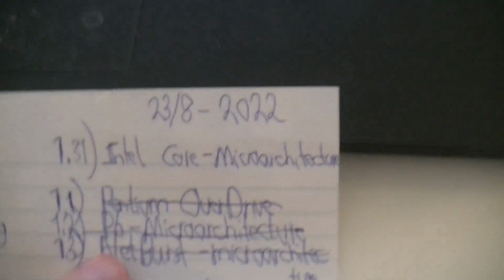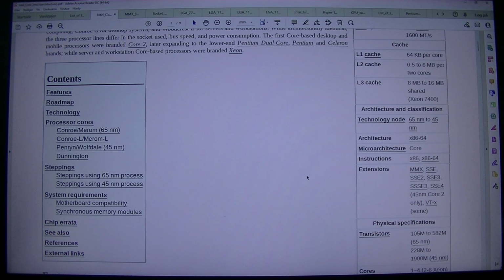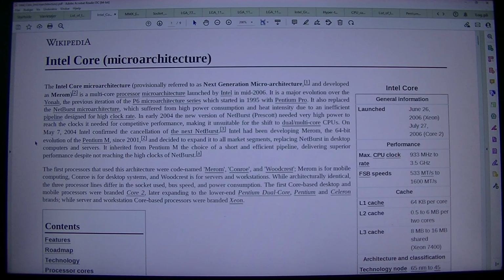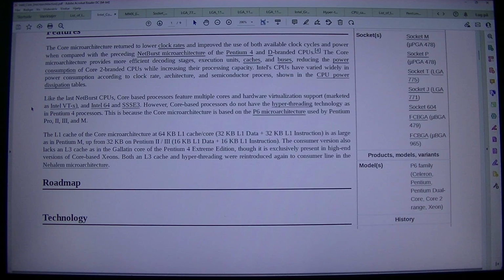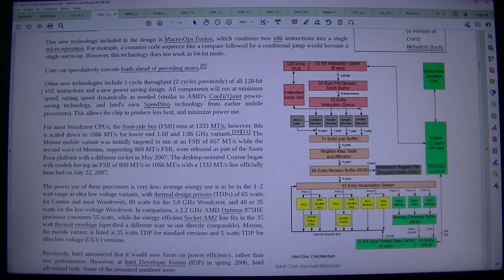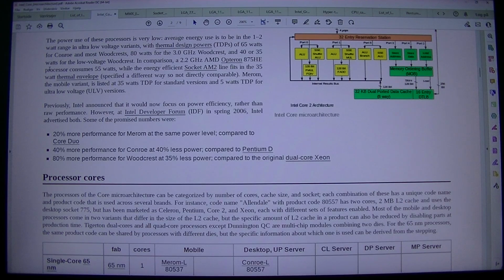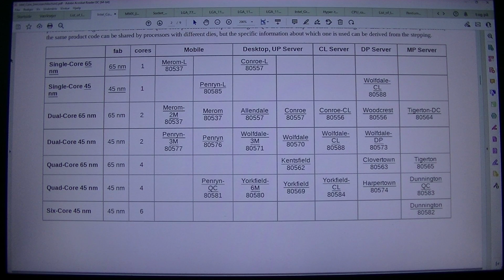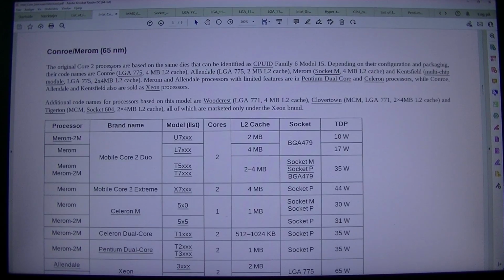MongoTV_8847 - LOOKING AT GAMER PC HARDWARE - Part 704 - Intel Core - Microarchitecture - Intel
PART 704 - Intel Core - Microarchitecture - Intel (This video is 3 Part : Part 704 to Part 706). They are on my playlist with name "MONGO TV - LOOKING AT GAMER PC HARDWARE") I like try do this, to get help read difficult technical English text loud. That will help me a bit to understand the text :-) Maybe this video could be helpful for some other too, that don't speak and read English very well :-) Have a good day too.